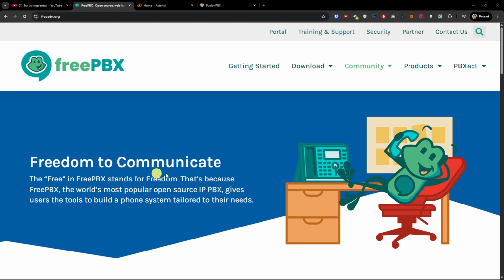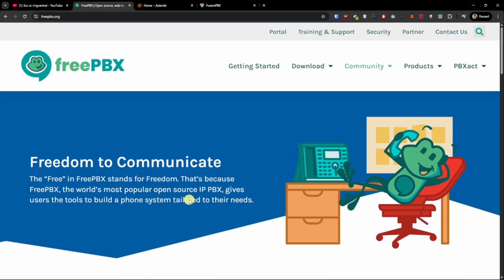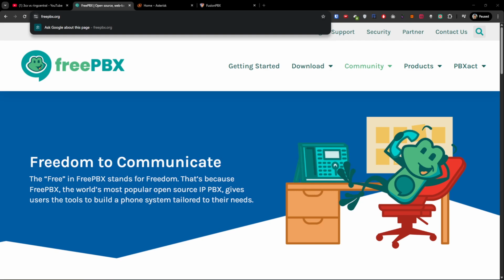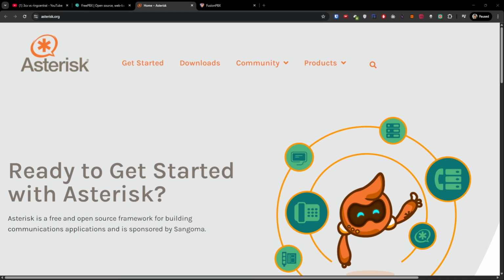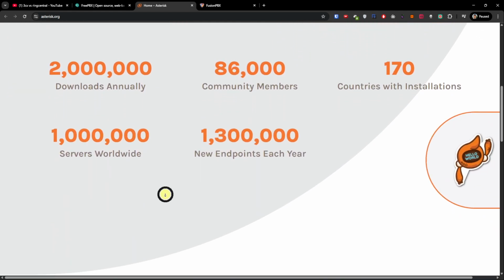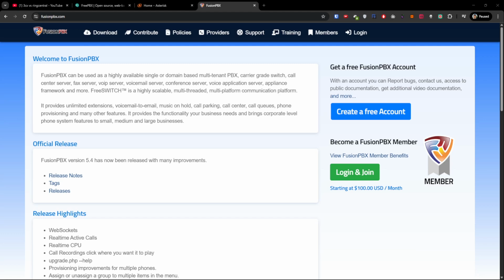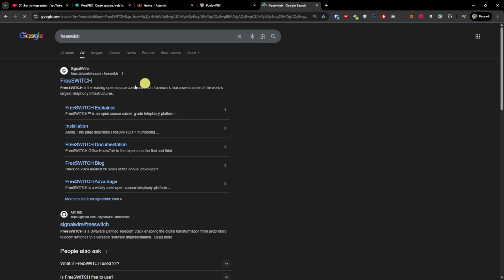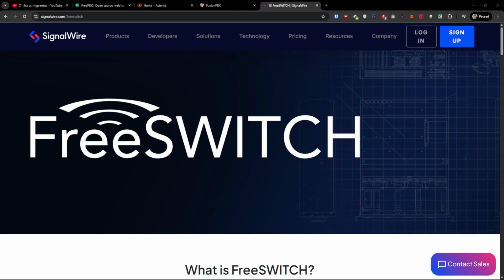Best Free Alternative to 3CX